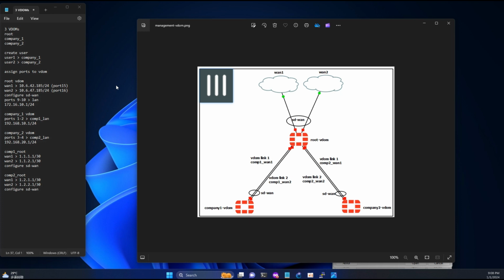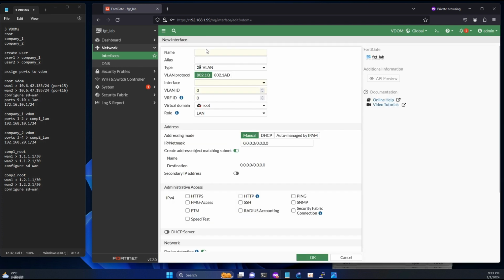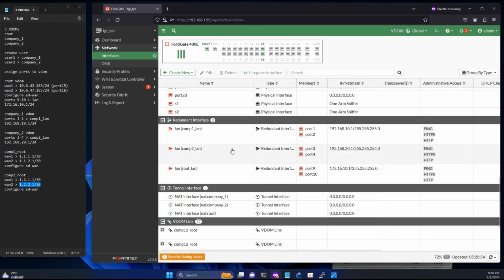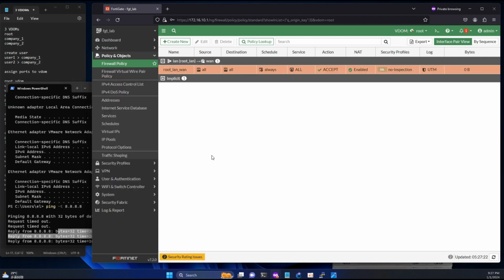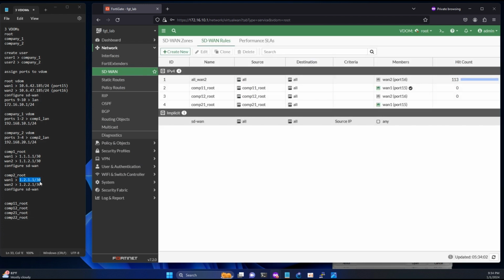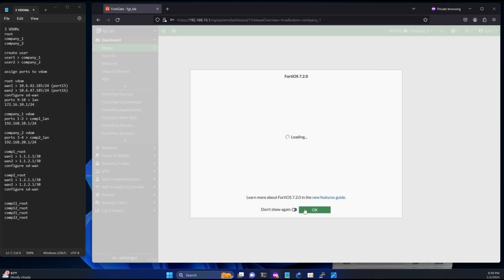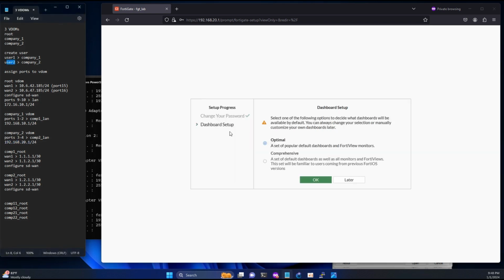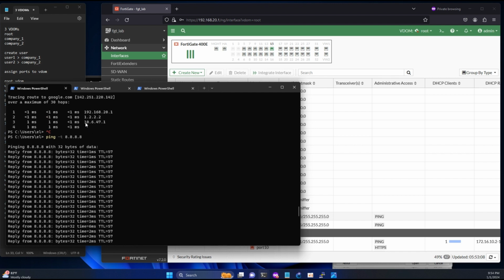FortiGate SD-WAN in multi-VDOM links